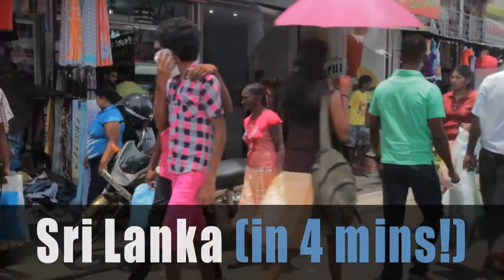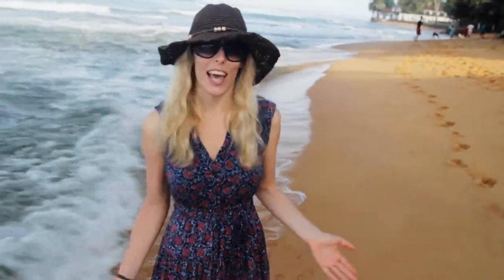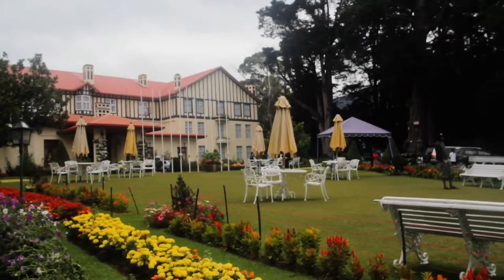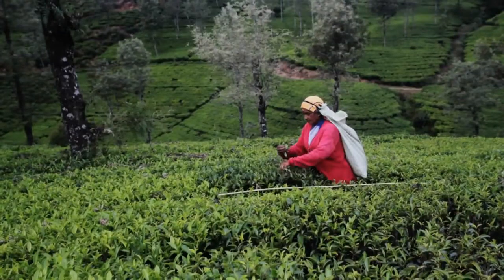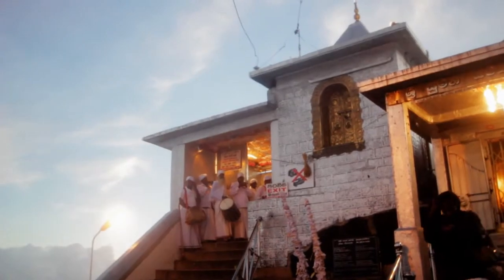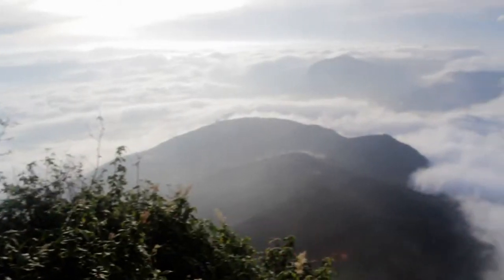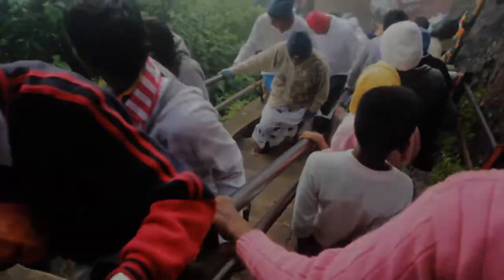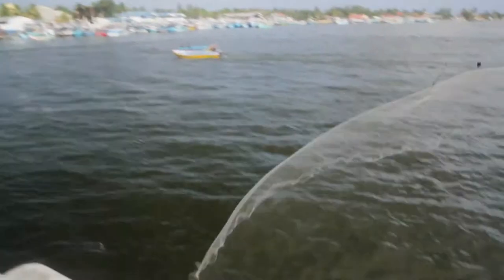Sri Lanka In 4 Mins!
Asia : Hosted by Sofia Von Porat & Nathan Schacherer